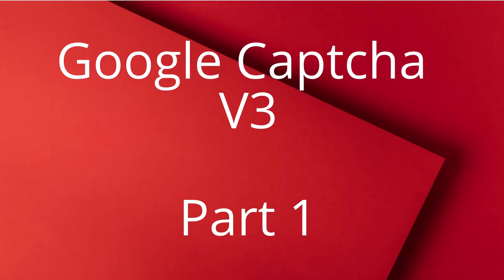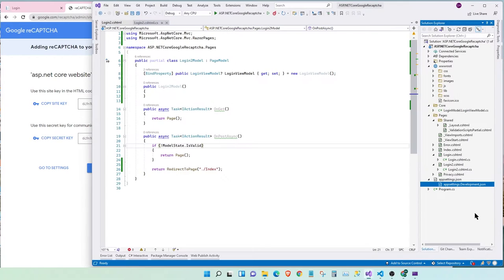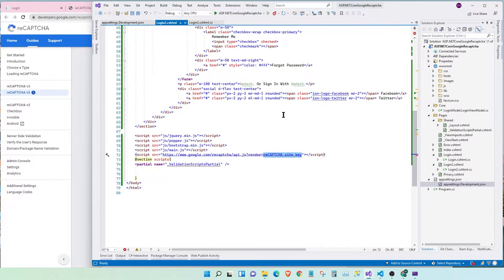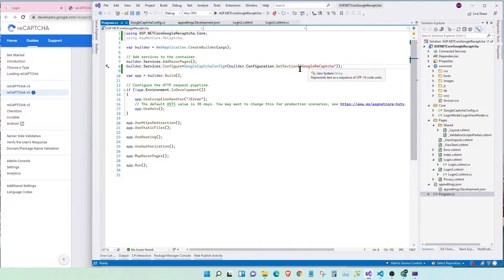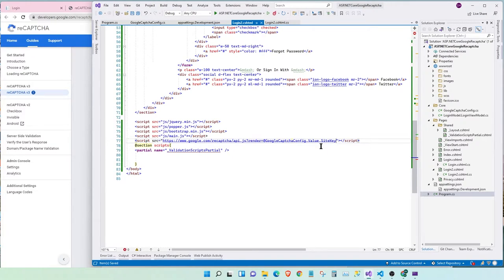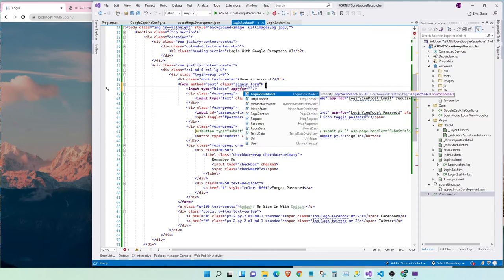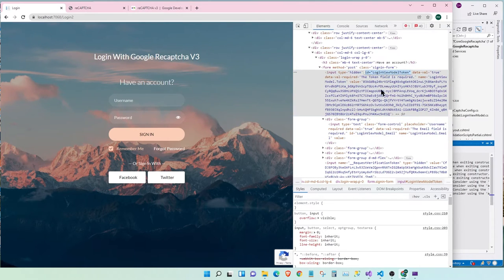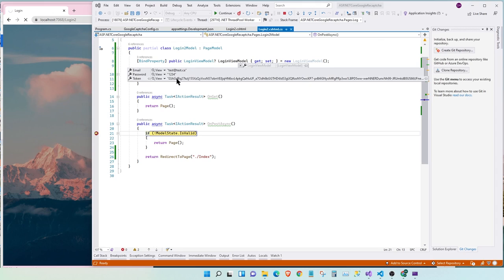Google reCAPTCHA v3 Tutorial - .NET 6 Core - With Code In Description - Part 1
Learn to add Google Recaptcha V3 to a .NET Core 6 website.

0:00 Intro
0:10 Page Description
0:44 Sign up for Keys
1:26 Add Keys to appsettings.json
1:55 Client Side Integration Description
2:41 Add & Configure Google Captcha Configuration Class
4:05 Client Side Integration with Configuration
6:05 Store token in Hiddenfield
7:53 Server Side Integration